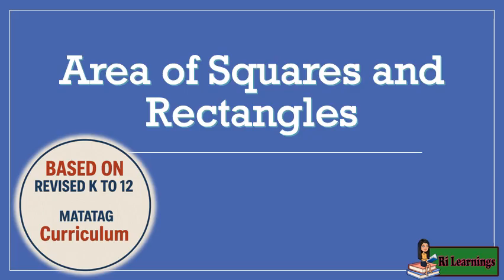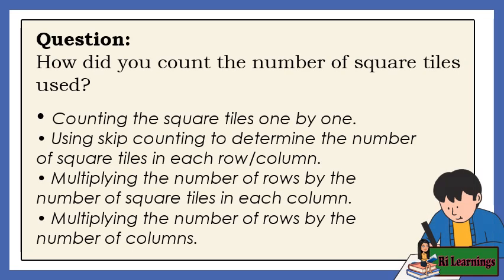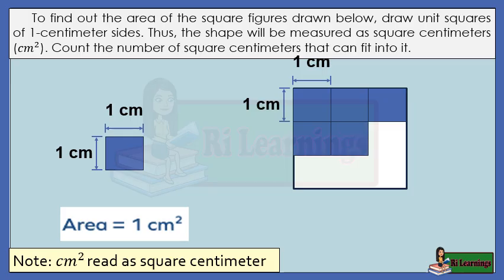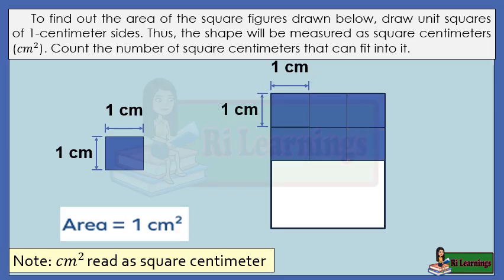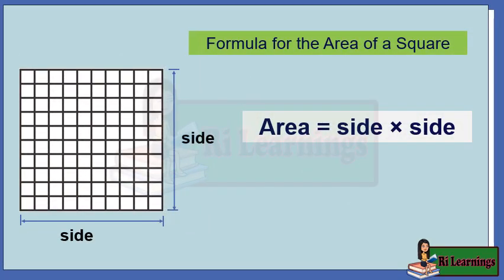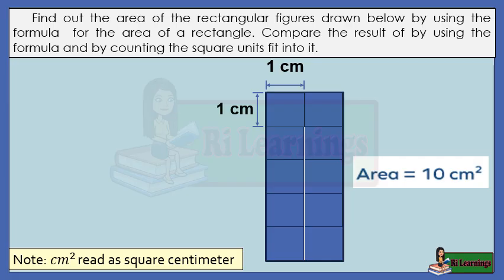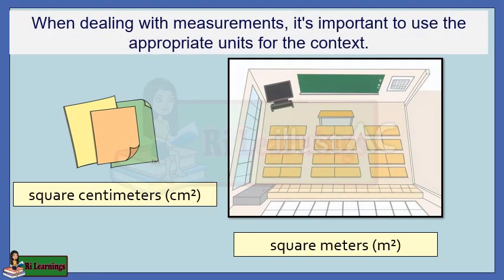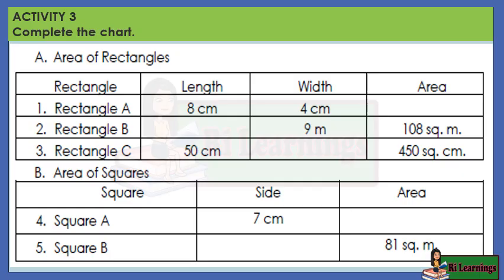MATH 3-MATATAG- Q1W1 AREA OF SQUARES AND RECTANGLES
This video lesson is aligned to REVISED K TO 12 / MATATAG Curriculum. It aims to tackle the learning competencies in Math 3 Quarter 1 Week 1